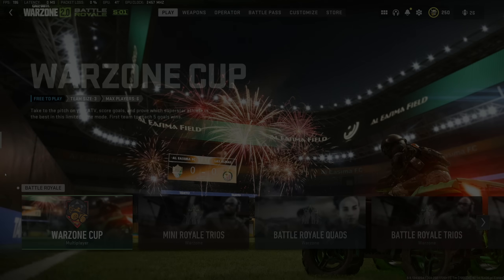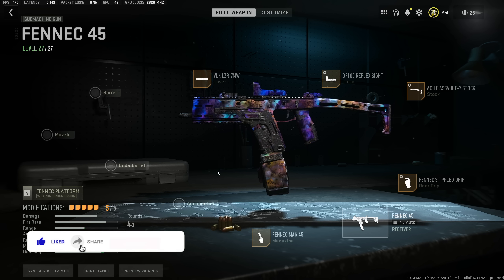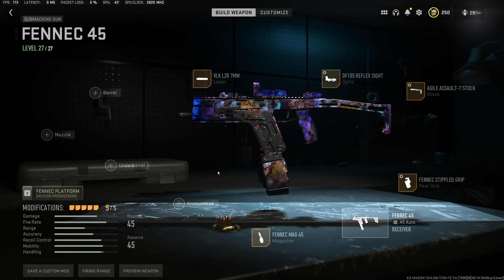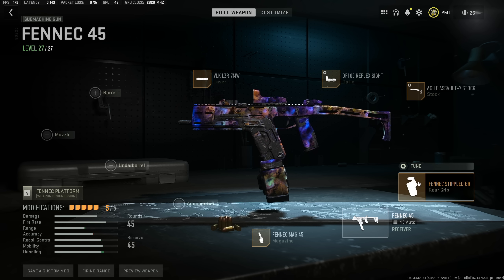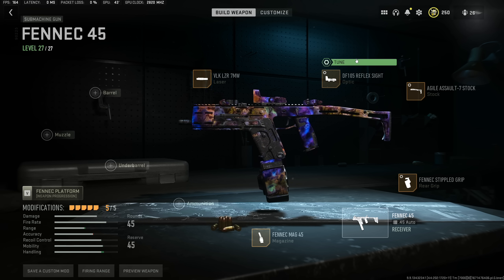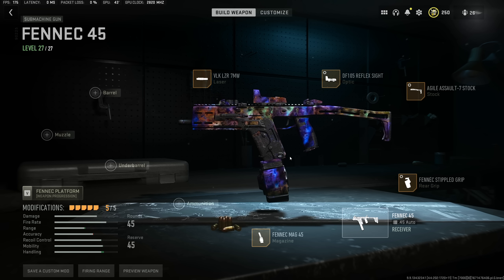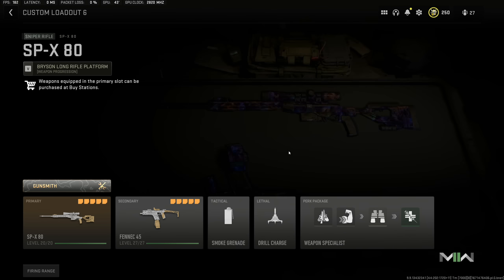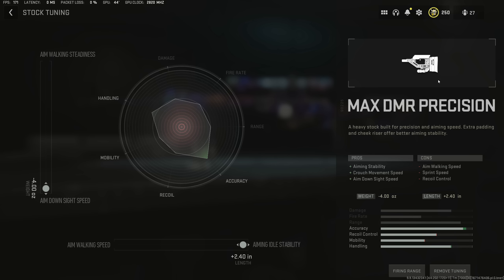*NEW* my FENNEC 45 is the BEST SNIPER SUPPORT in WARZONE 2 (BEST SMG CLASS SETUP / LOADOUT / TUNING)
Timestamps:
Intro : 0:00
Warzone Fennec 45 Loadout & Weapon Tuning : 0:24
Warzone Kastov 762 & SP-X 80 Gameplay : 2:28
✔Intro: Stranger Things Theme Song (C418 REMIX)